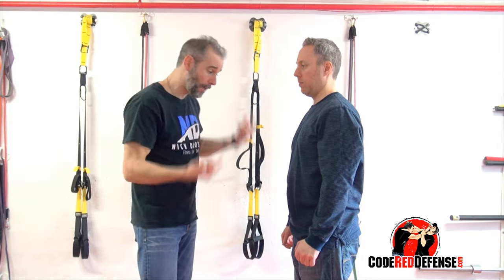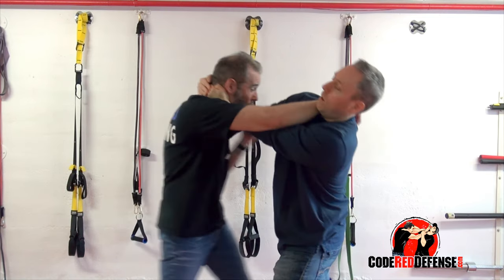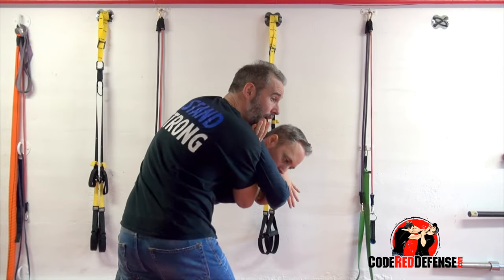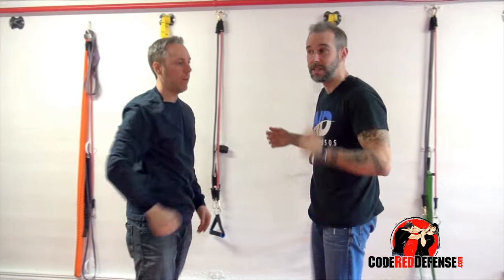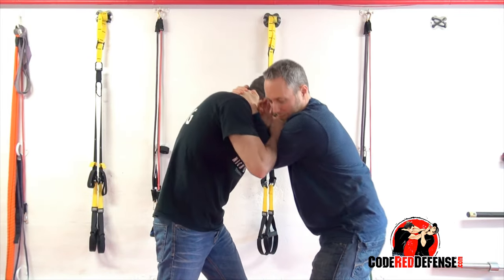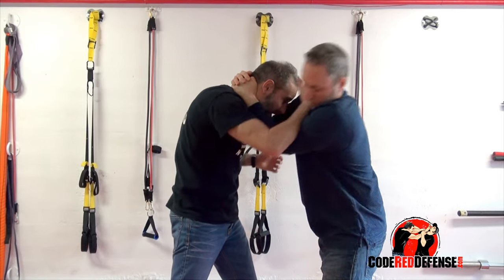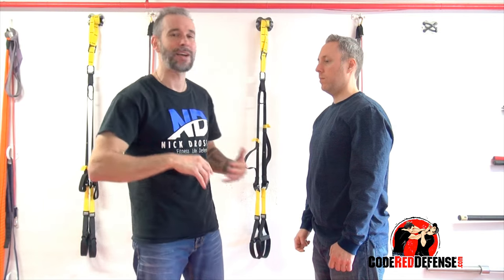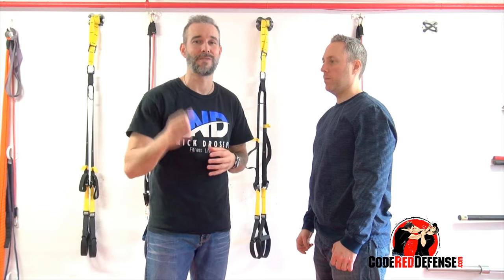How to Escape a Clinch in a Fight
Complete set of Self Defense videos

In this video, we share a self-defense tip on how to escape a clinch in a street fight. If an opponent has placed you in a clinch position, what you can do is immediately hit your attacker with a forearm or elbow strike.

You should then immediately lift the arm of your assailant and sneak right under that arm all while moving around him and establishing chest to back for a favorable fighting position.

Once you escape a clinch in a fight, you need to strike your attacker until the threat is completely over. You can follow up with low kicks, palm strikes and other devastating strikes to finish the fight.

As a general rule, it's not recommended to try to fight off the clinch as it might be difficult to fight off, especially if the attacker as a good locking grip on the clinch.

Stay safe,

Nick Drossos and Patrick V
Code Red Defense